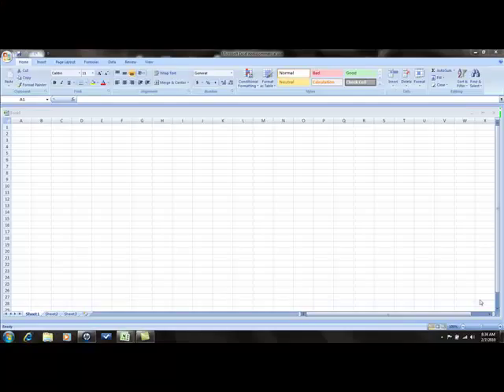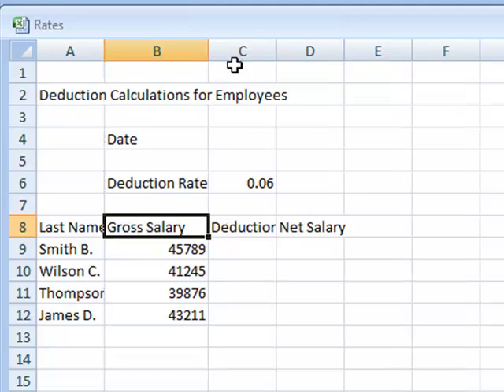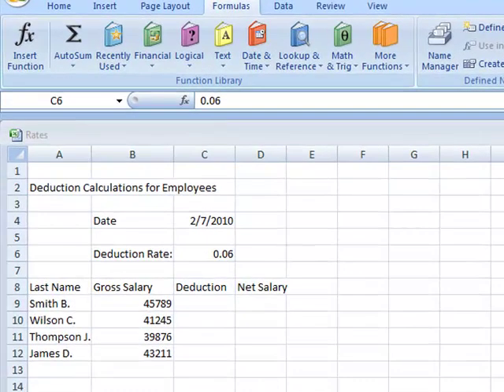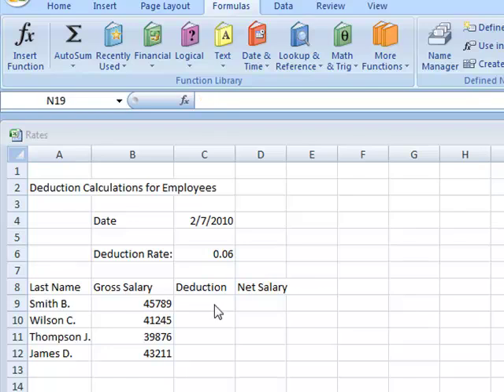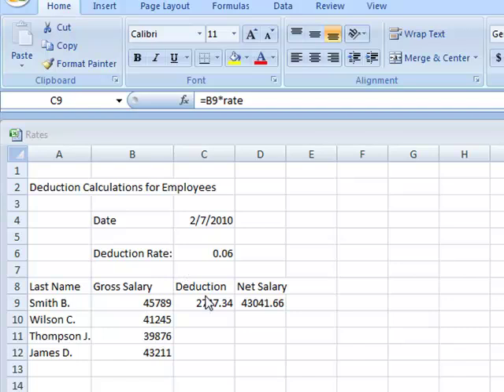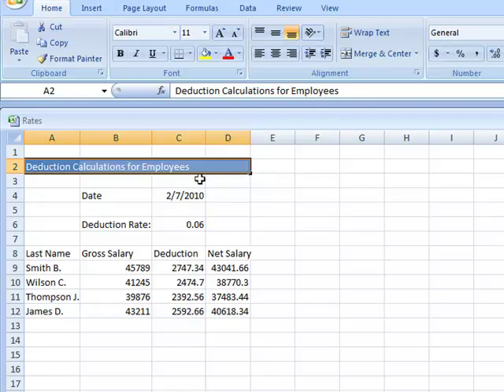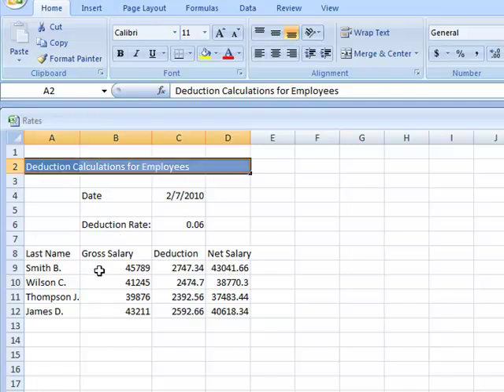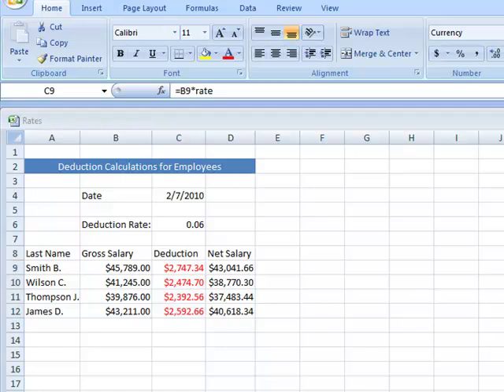How to Create a Spreadsheet using Excel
This video is a basic outline of how to create a spreadsheet using Excel.